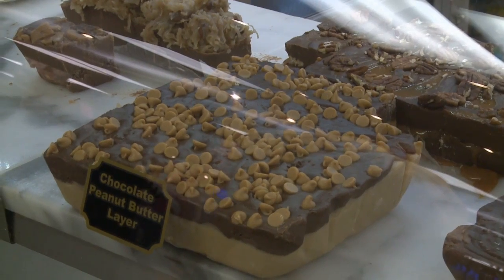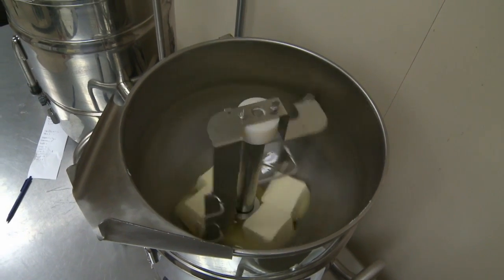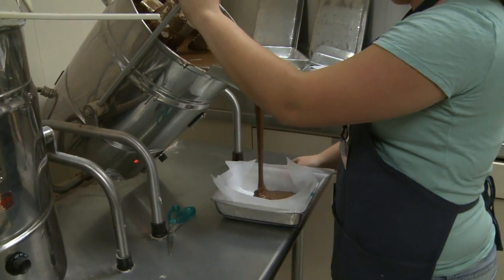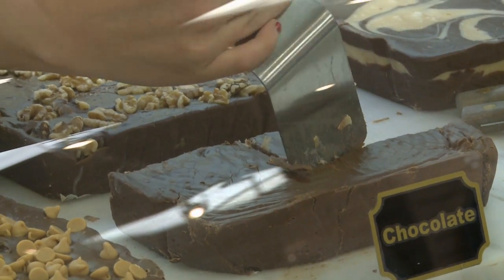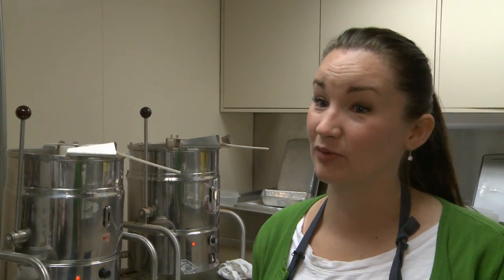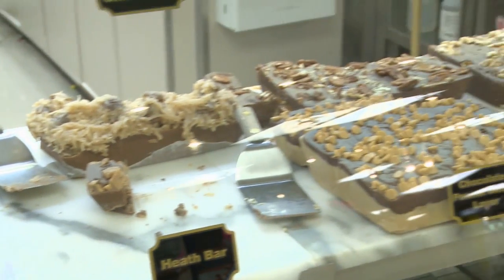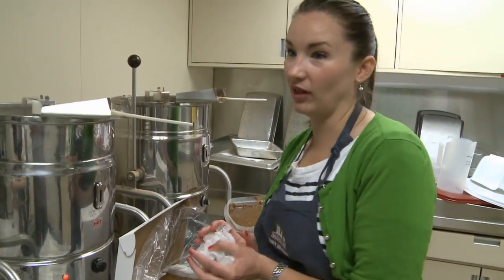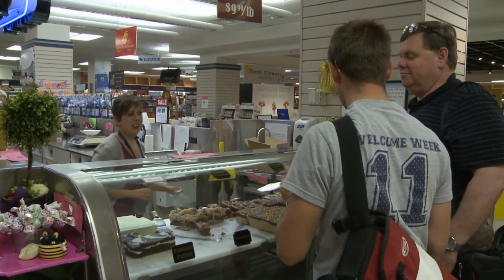Behind the scenes of BYU fudge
Follow reporter Julianne Horsley for a first-hand look at one of BYU's tasty and traditional treats. See full episode